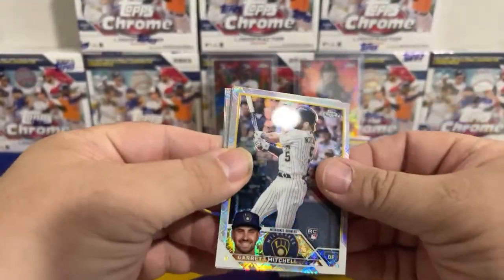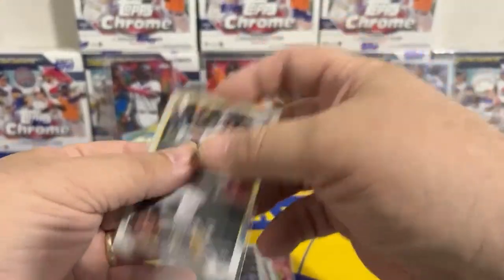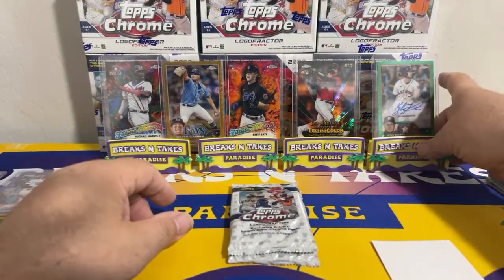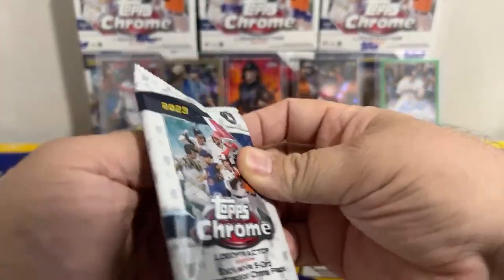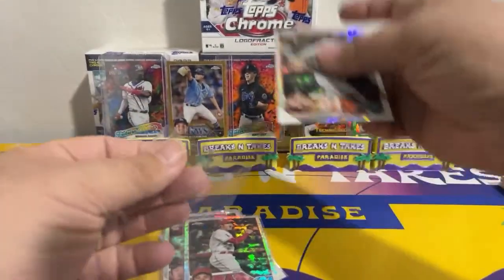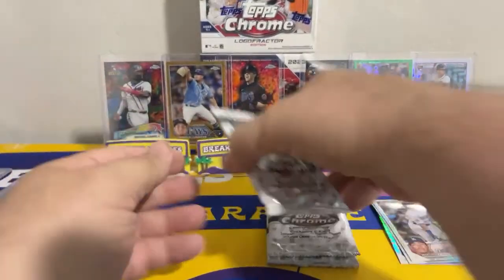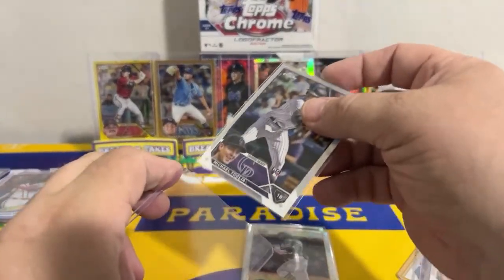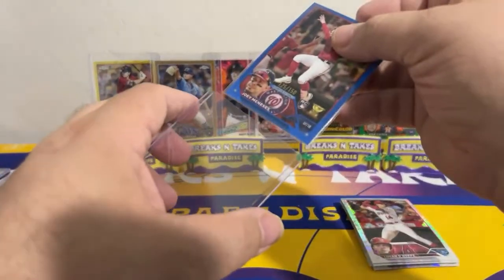Break 61BD 2023 Topps Chrome Logofractor Baseball Hobby (10 Box) Break